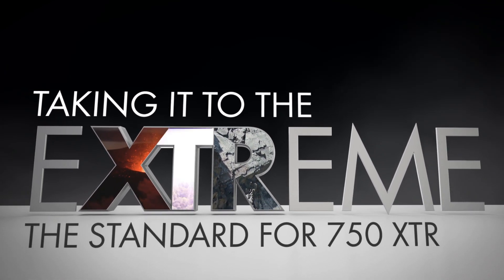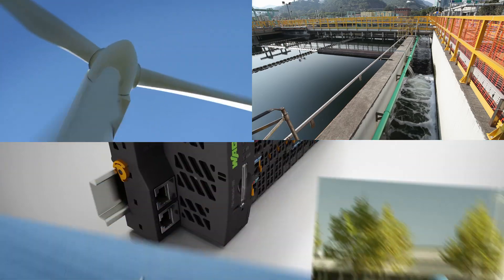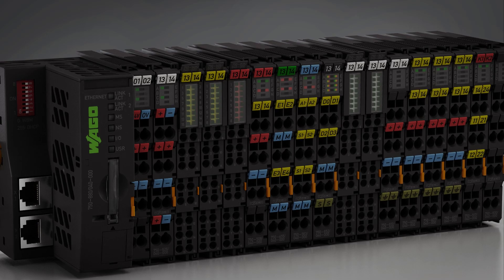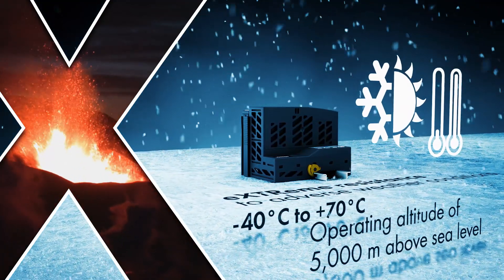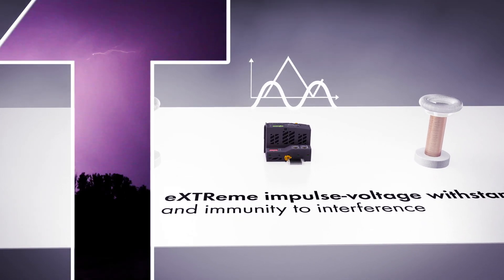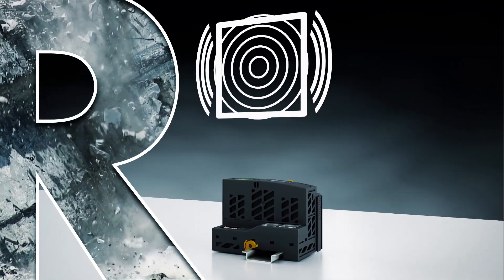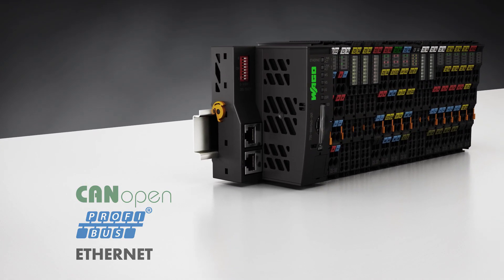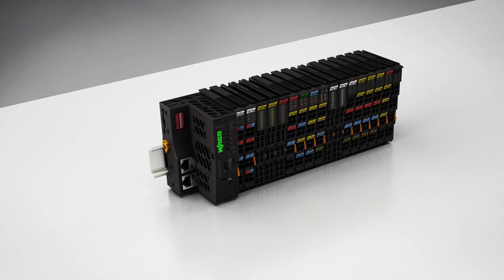WAGO-I/O-SYSTEM 750 XTR -- Automation in Extreme Environments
Optimized properties: The WAGO-I/O SYSTEM-750 XTR stands up to temperatures from -40°C to +70°C, is voltage-proof up to 5 kV surge voltage, is immune to interference and is vibration-proof up to an acceleration of 5g.

The WAGO-I/O-SYSTEM 750 XTR combines the positive features of the successful WAGO-I/O-SYSTEM with its enduring robustness in tough environments: Extreme resistance to weather, immunity to interference and vibration resistance are central features of the XTR. The system requires little space and is distinguished by low energy and maintenance costs.